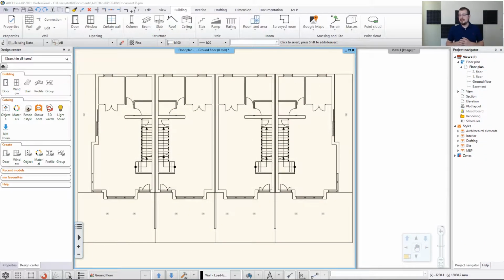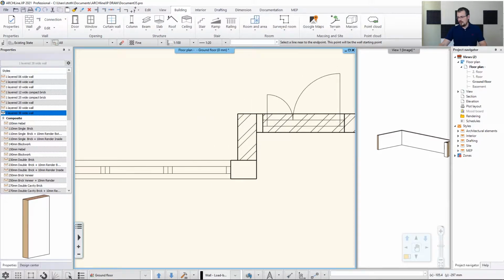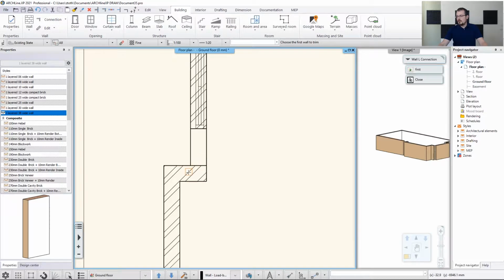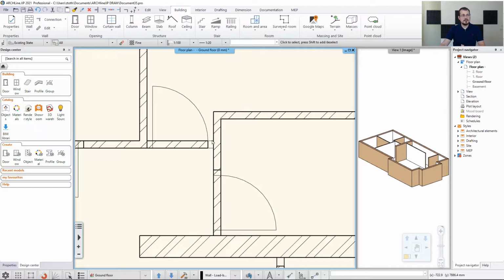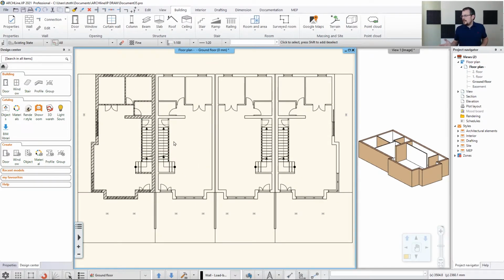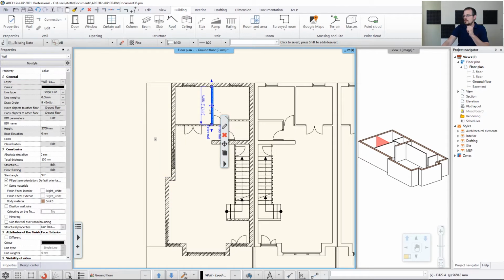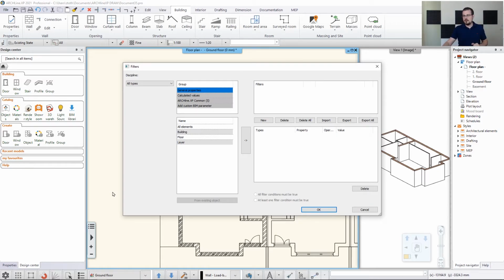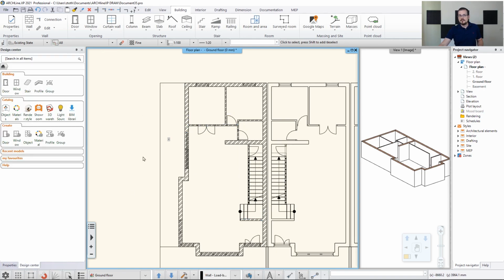Creating Walls on DWG Drawings - ARCHLine.XP